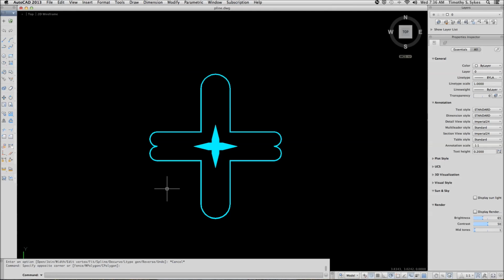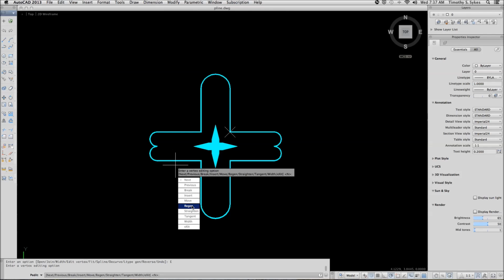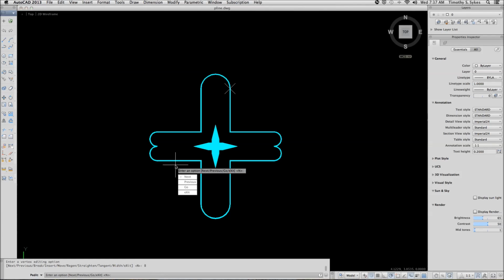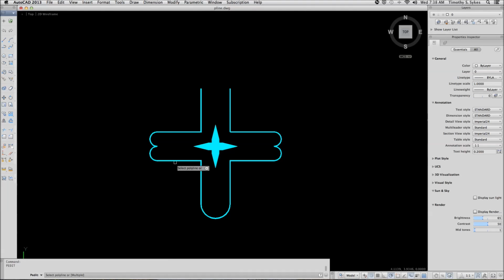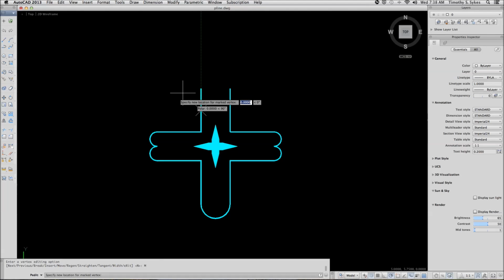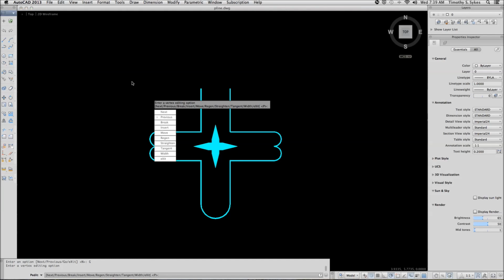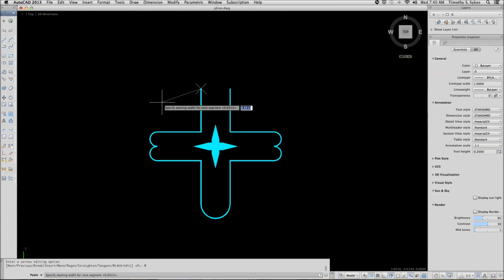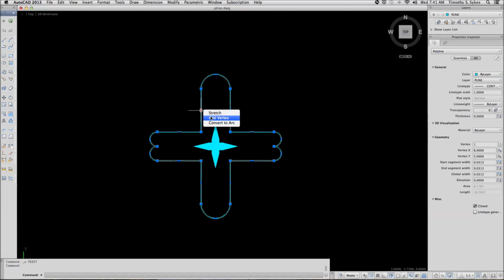12 2c: More Complex Polyline Editing Tools & Working with PLine Editing Grips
Exercise 12.2c: More Complex Polyline Editing Tools
Exercise 12.2d: Working with Polyline Editing Grips
AutoCAD 2013 for Mac: One Step at a Time